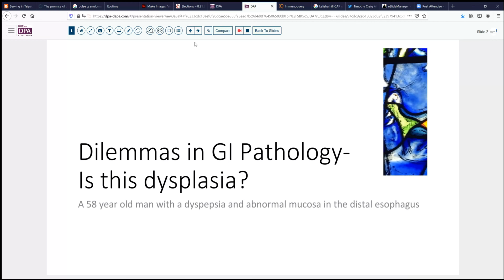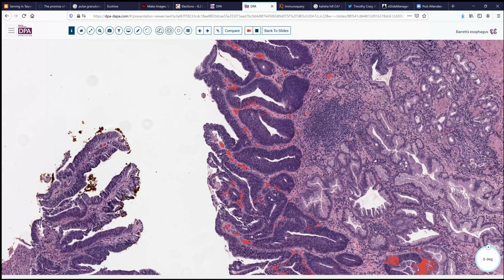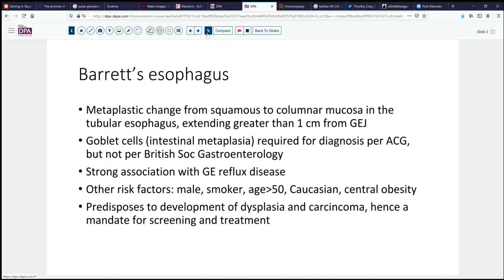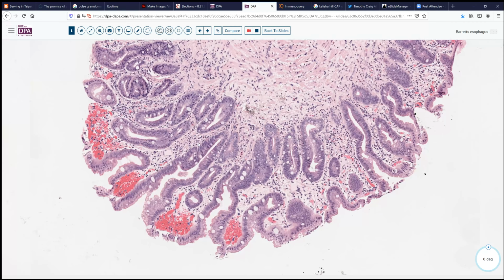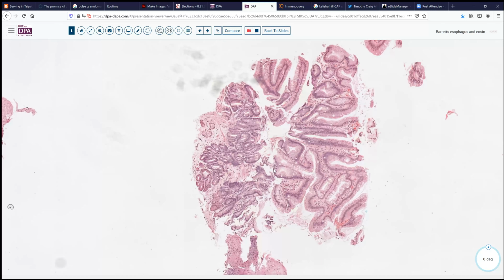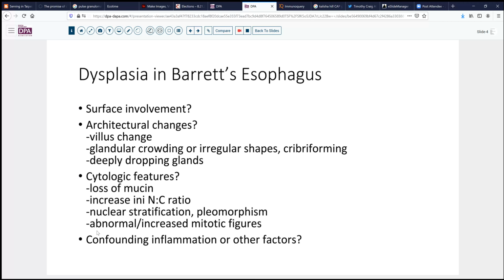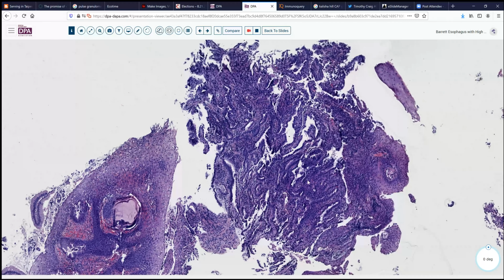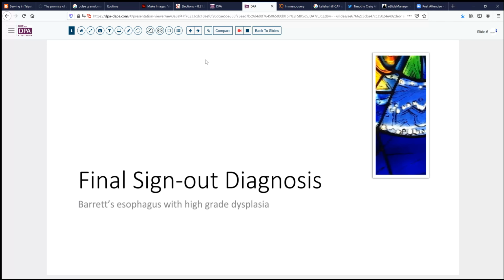Dysplasia in Barrett's Esophagus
Criteria review and demonstration via digital slides of Barrett's esophagus